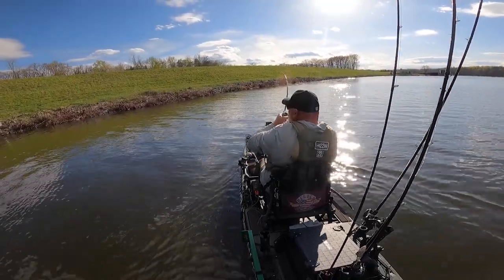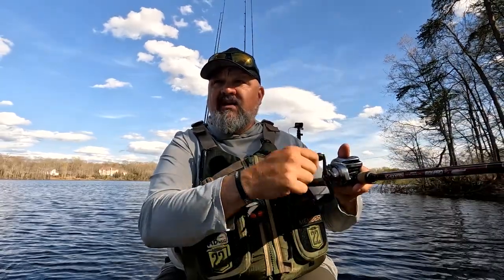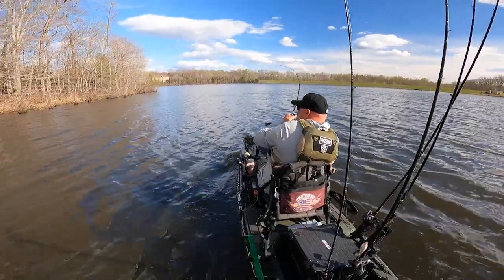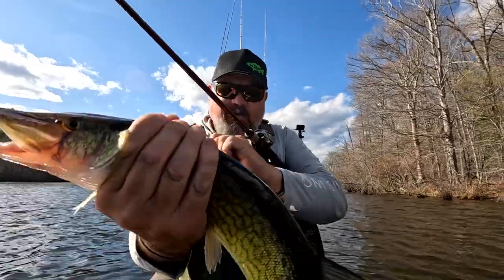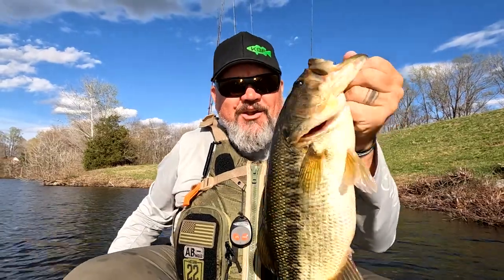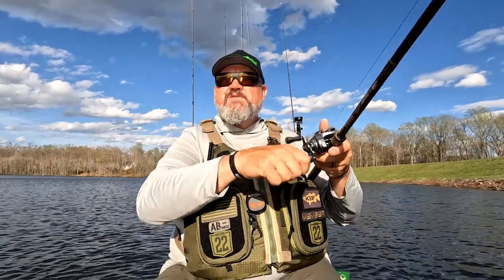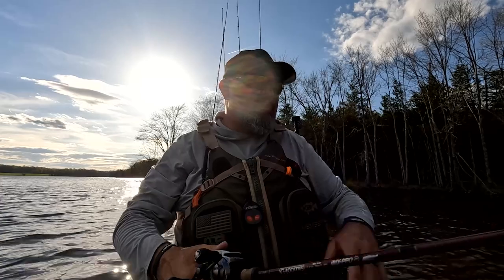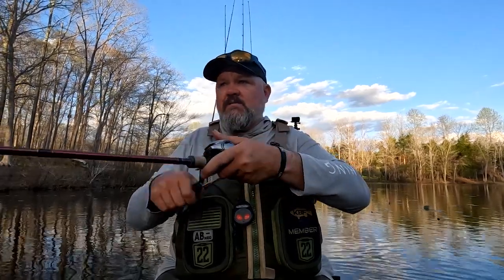Fishing with Chatterbaits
In this video I’m fishing late spring into summer and wanted to share my insights into how (and why) to fish a chatterbait along with some insights into the staging patterns of fish and the affect that wind has on positioning fish.

Key Products: G Loomis NRX Rod, Shimano Zodias Rods, Shimano Expride B Rod, Chronarch Reel, Realtree Fishing Apparel, WileyX Eyewear, Zman Jackhammer Chatterbait Lure, BONAFIDE SS127 Kayak